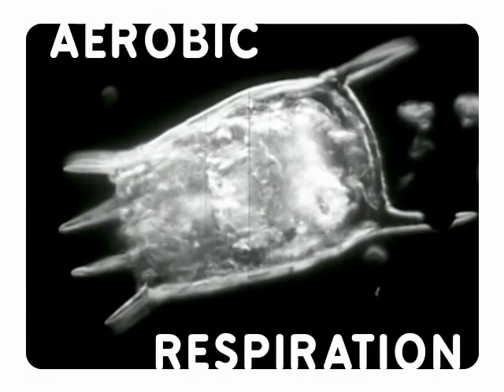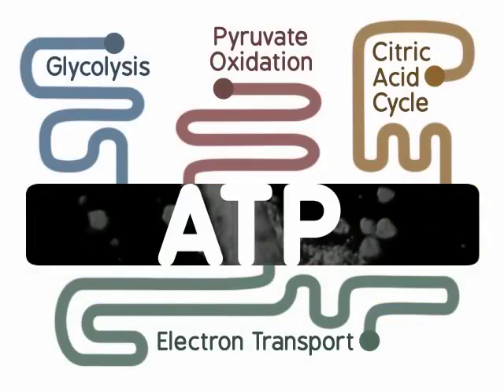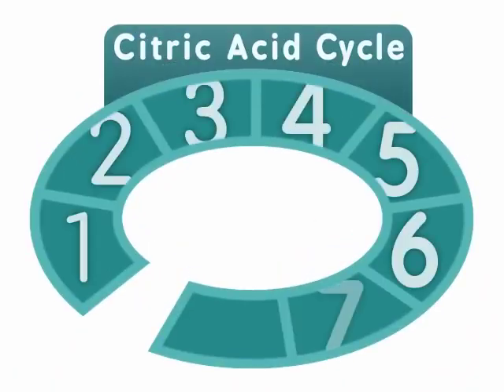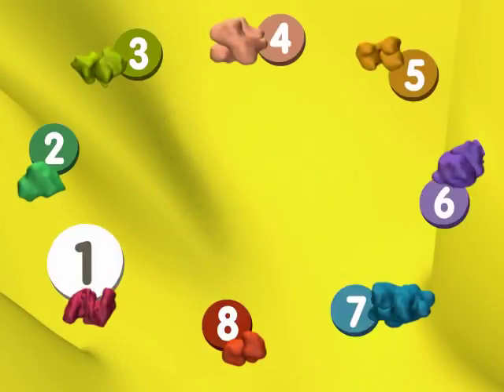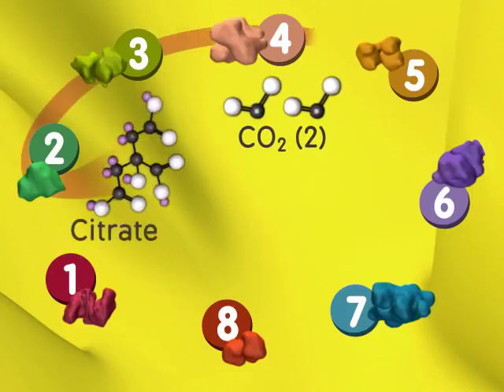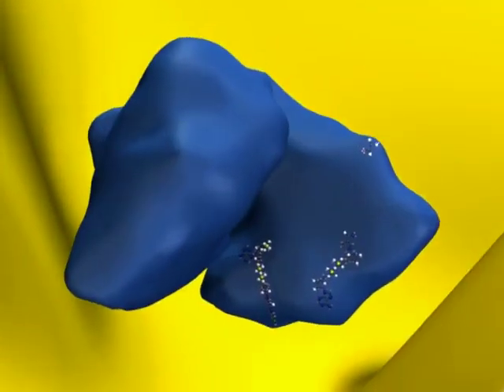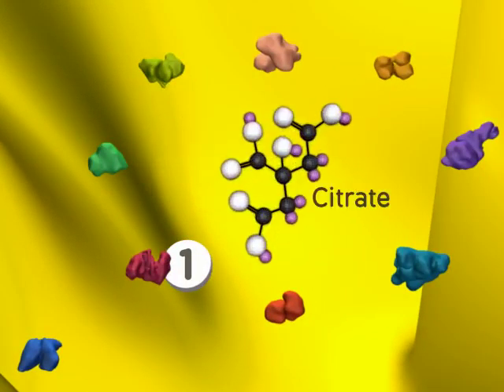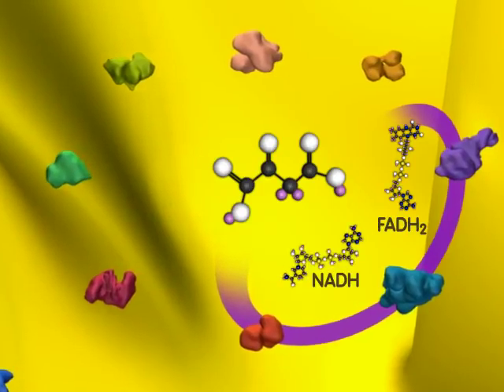Krebs Cycle | Citric Acid Cycle